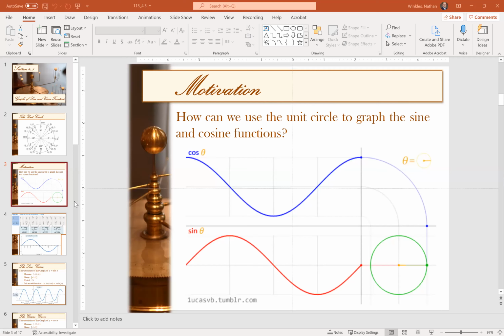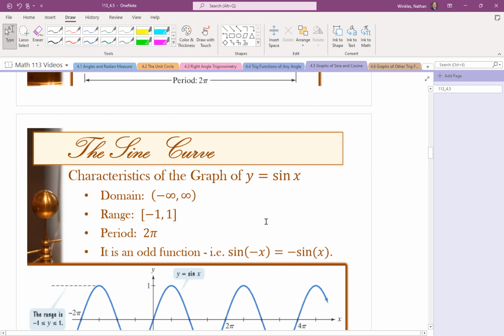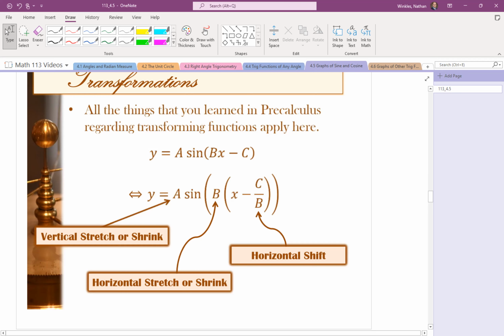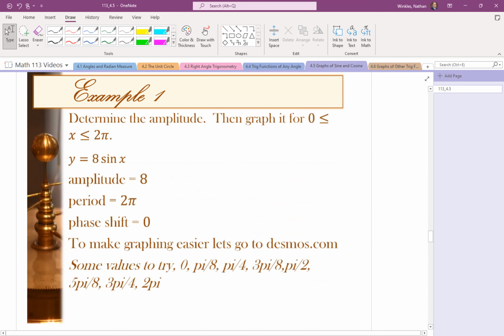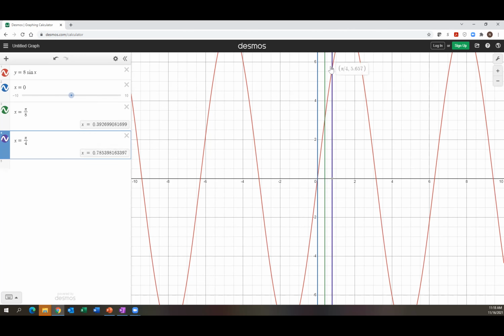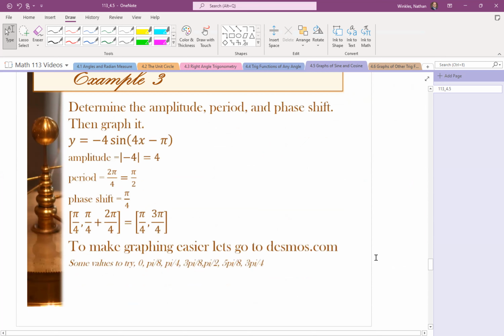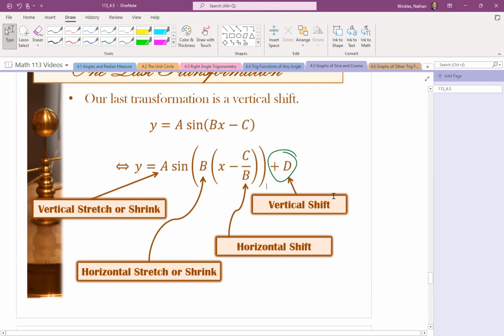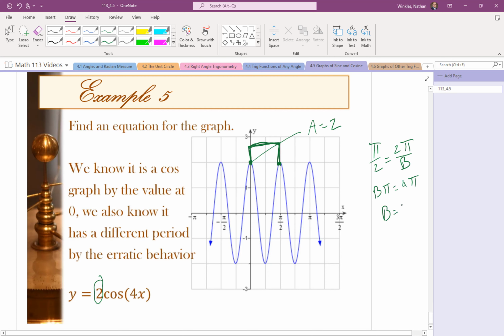Trig Section 4 5 Graphs of Sine and Cosine